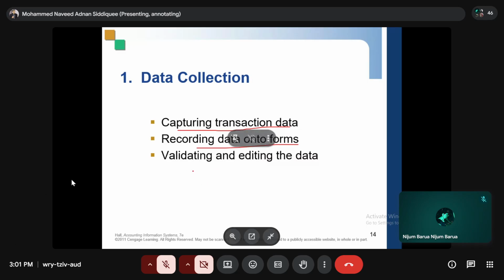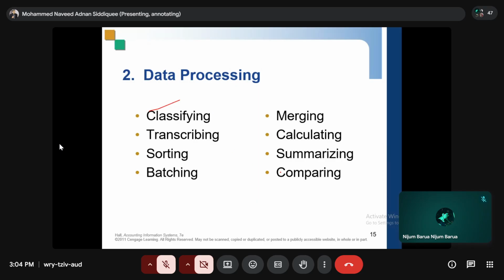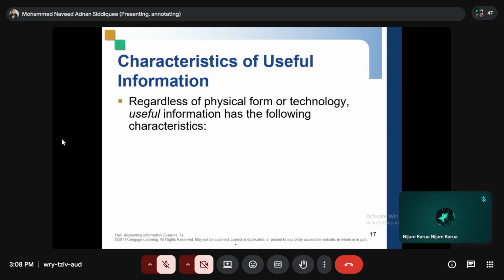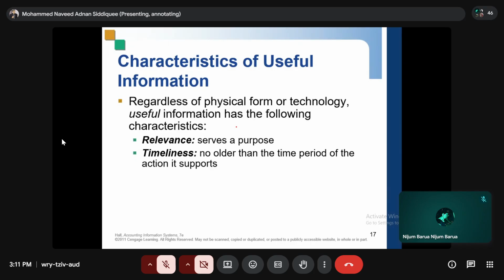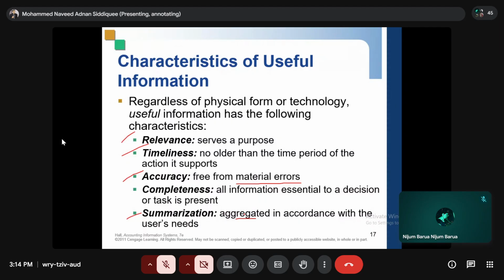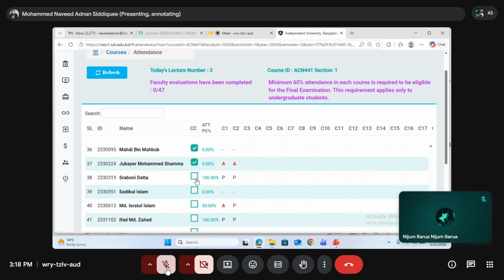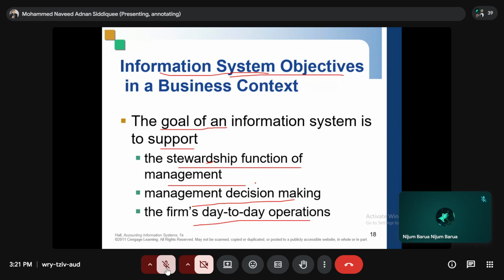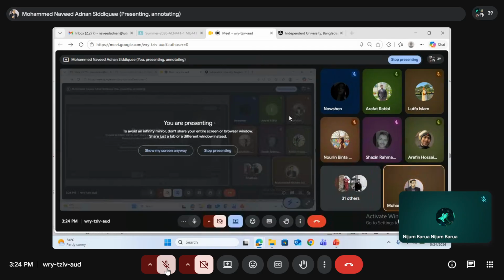Meet wry tziv aud Google Chrome 2026 05 24 15 00 46